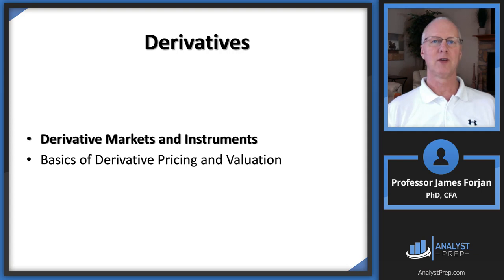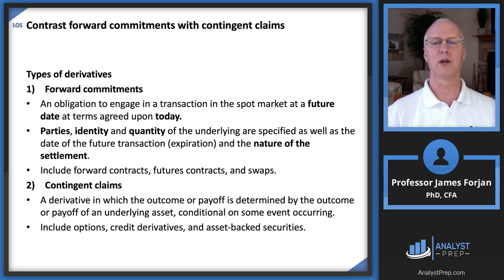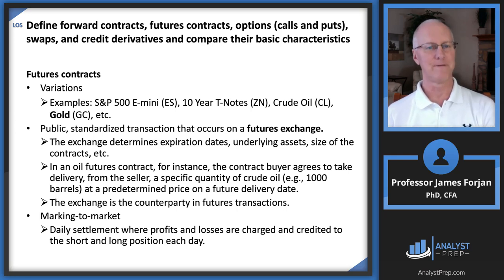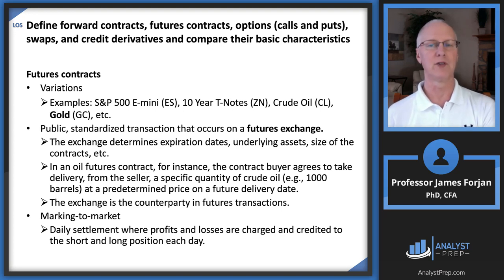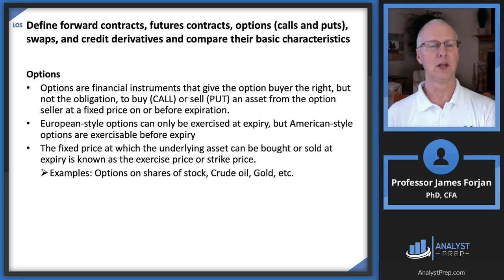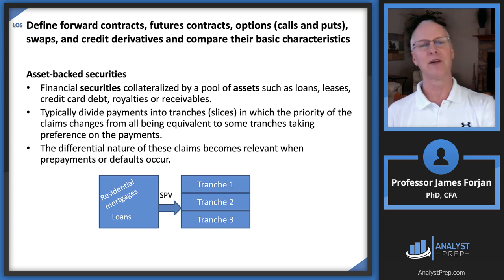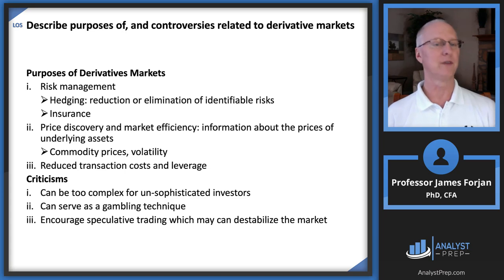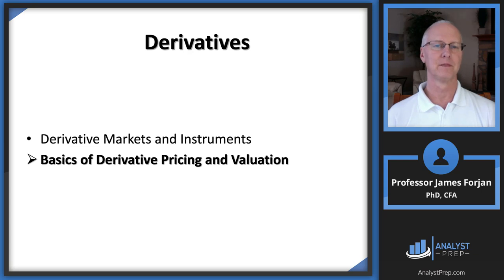Derivative Markets and Instruments (2021 Level I CFA® Exam – Reading 45)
2022 Level I CFA® Program Video Lessons offered by AnalystPrep
For All of the Videos (57 Readings), plus Level 1 Study Notes, Practice Questions, and Mock Exams Register an Account

Reading 45 – Derivative Markets and Instruments
– LOS a: define a derivative and distinguish between exchange-traded and over-the-counter derivatives
– LOS c: define forward contracts, futures contracts, options (calls and puts), swaps, and credit derivatives and compare their basic characteristics
– LOS d: describe purposes of, and controversies related to derivative markets
– LOS e: explain arbitrage and the role it plays in determining prices and promoting market efficiency